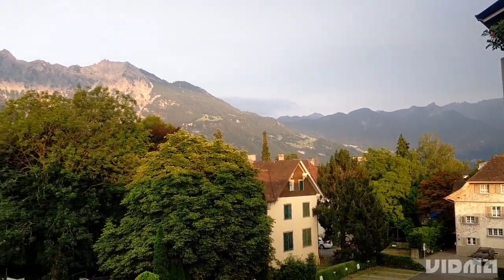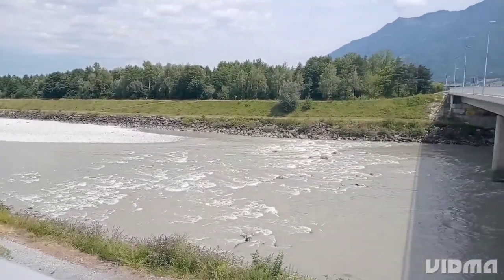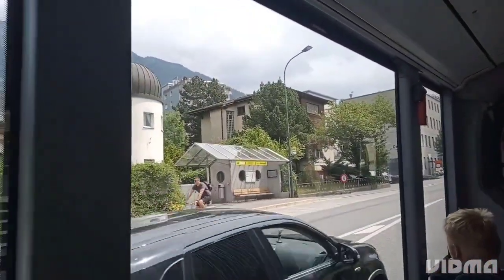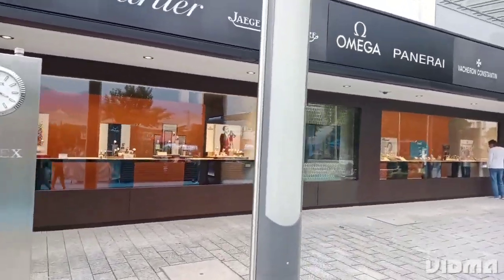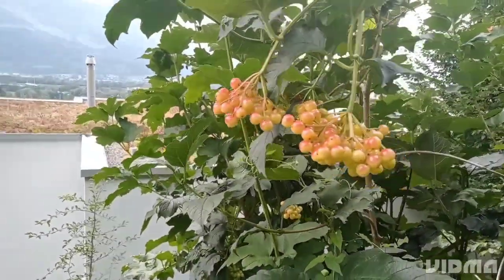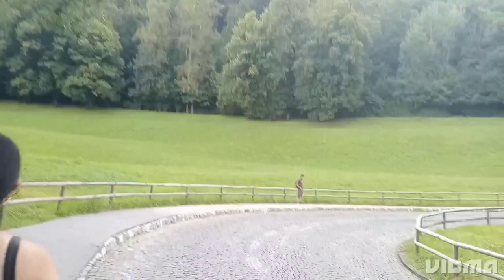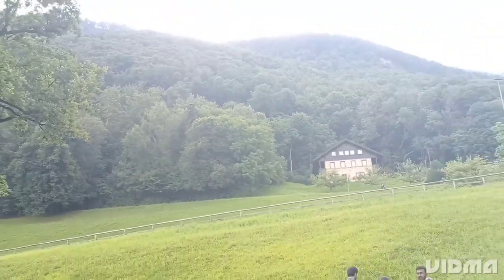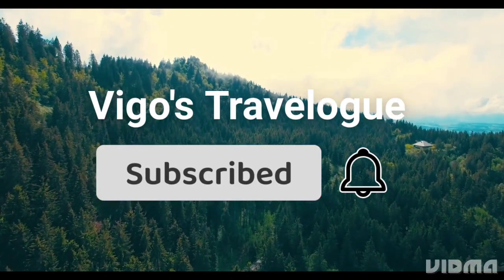Road Trip from Switzerland to Liechtenstein | Visited Vaduz Castle | Switzerland Vlog- Part 2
Welcome to our latest YouTube vlog.  Here we take you on an exciting road trip from Switzerland to Liechtenstein and explore the magnificent Vaduz Castle.

Starting off from Switzerland, I will take you on a scenic journey as we drive through picturesque landscapes and winding roads, showcasing the natural beauty of the Swiss countryside. As we cross the border into Liechtenstein, we will explore this small and charming country and its unique culture.

The highlight of our trip is the visit to Vaduz Castle, a stunning medieval fortress located on a hilltop overlooking the town of Vaduz. We will explore the castle's rich history and take in its breathtaking views of the surrounding valley and mountains. You will get a chance to experience the castle's grandeur up close, as we tour its impressive rooms, galleries and halls.

Throughout the vlog, I will share interesting facts and insights about the places we visit, providing you with a unique perspective on the trip.

So join us on this exciting road trip and get ready to explore some of the most beautiful destinations in Switzerland and Liechtenstein, and experience the majesty of Vaduz Castle.